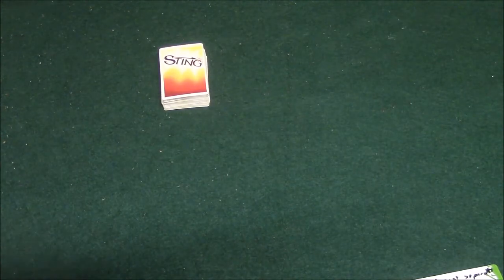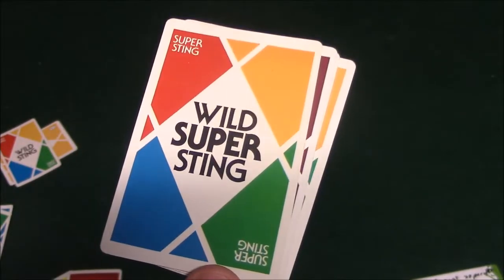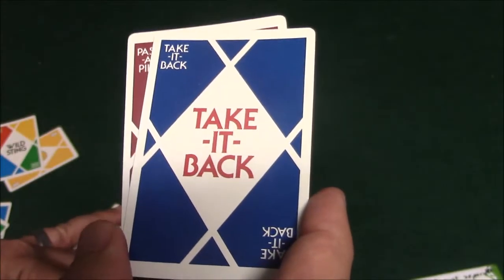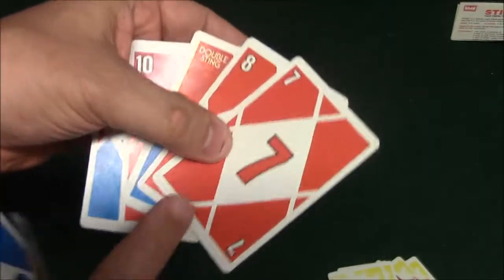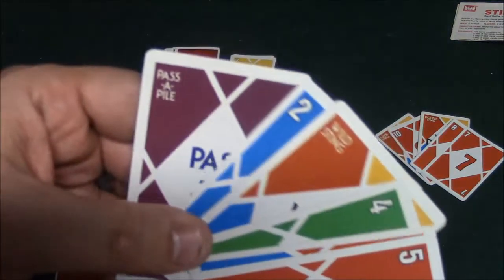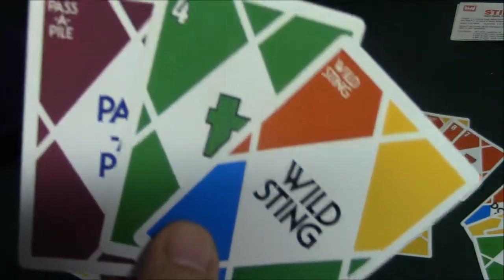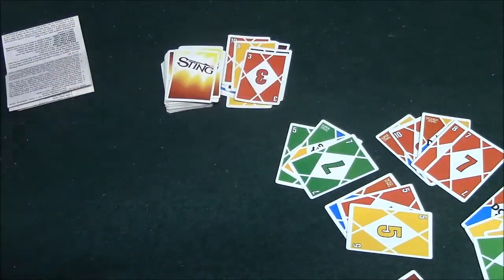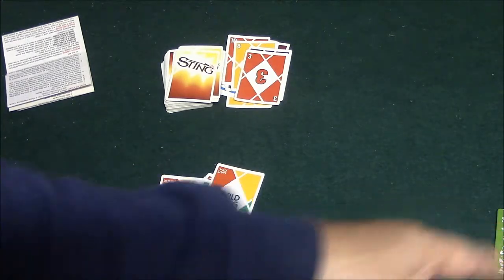Ep. 82: Sting Card Game Review (Int. Games 1984 ) + How To Play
A review on how to play the card game Sting, the wild card game that ZINGS your opponents! From the makers of UNO! I've had a few requests for this..finally got a chance to do it.

A version of "Rummy" with the standard IGI twists, the main one being that players lay down runs and sets *in front of their opponents*, and except for the player who wins the round by being the first to get rid of all of his or her cards, sets and runs in front of a player are scored *against* that player at the end of the round.

In addition to cards numbered 1 through 10 in the red, blue, green, and yellow suits, there are Wild Sting cards (regular wild cards), Double and Triple Wild Sting cards (wild cards that double and triple the score of a run or set), Pass-a-Pile cards (to move a run or set that's in front of you to another player), Take-It-Back cards (to deny Pass-a-Piles), and Super Wild Sting cards (that *can't* be passed and must be eaten at the end of the round). All in all, another IGI game that will have the players ready to knife each other by the end of the night.